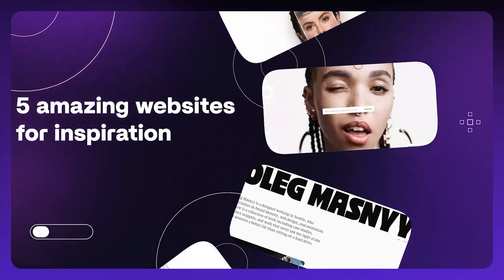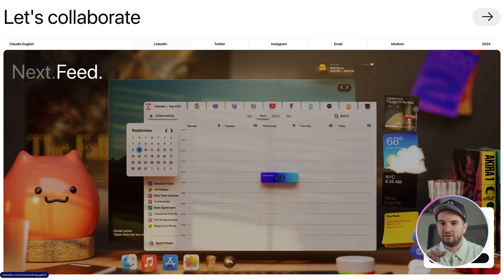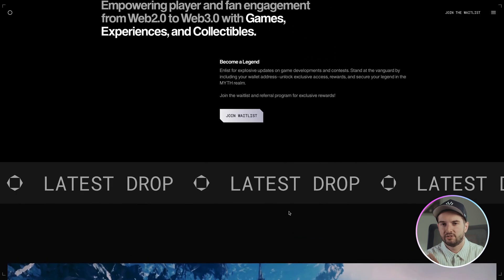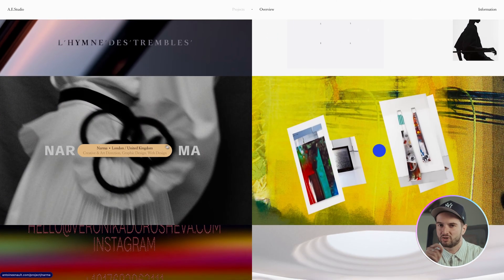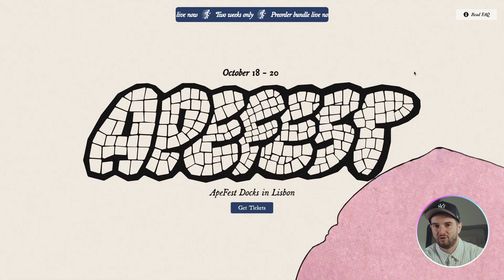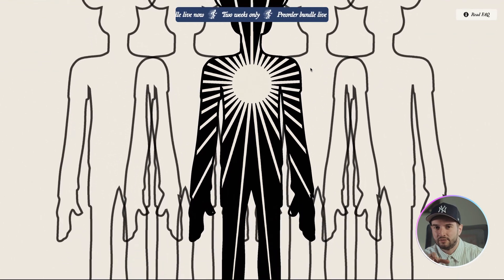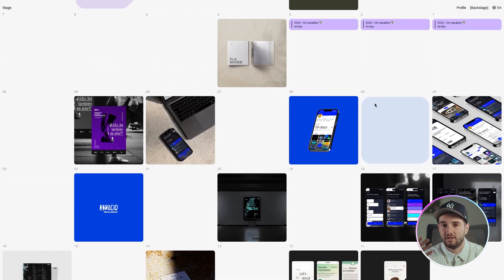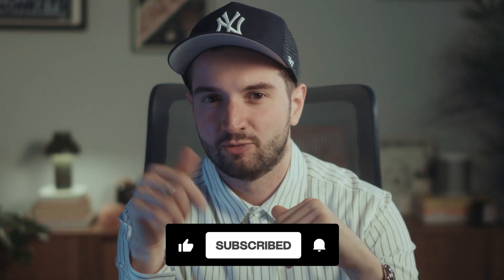5 FIRE Framer Websites For Inspiration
You loved our last tour of beautiful websites that were built with Framer: 5 Amazing Framer Websites for Inspiration. Here are five more! Follow along as Matt Jumper takes us through the best bits of each of these websites.

Chapters:
0:00 Intro
0:18 Claudio Guglieri portfolio
2:31 Myth
4:21 Antoine Enault portfolio
6:50 ApeFest
9:40 Alejandro Moscoloni portfolio